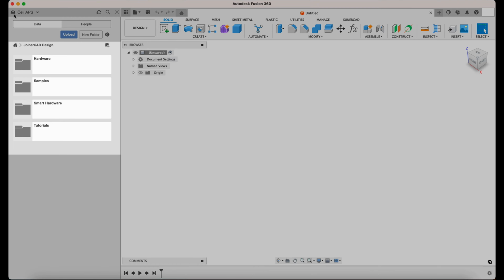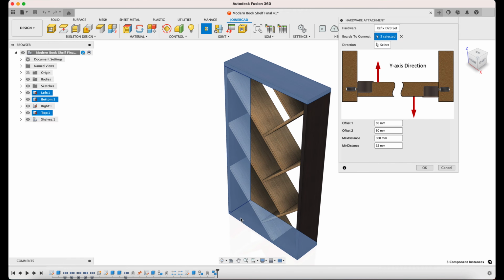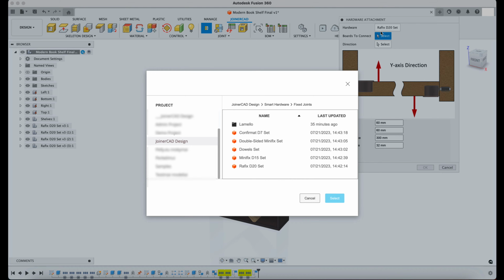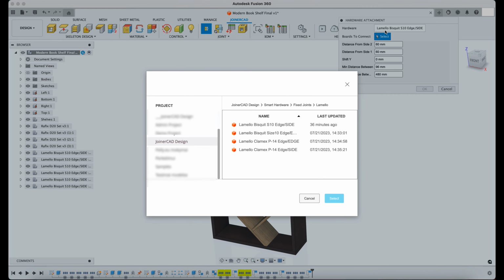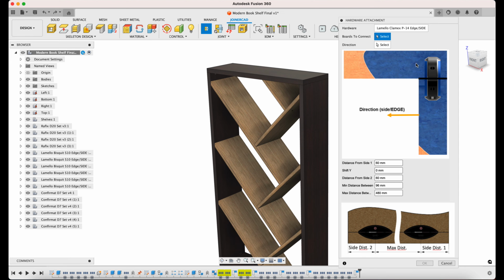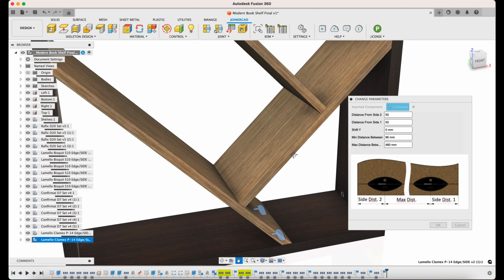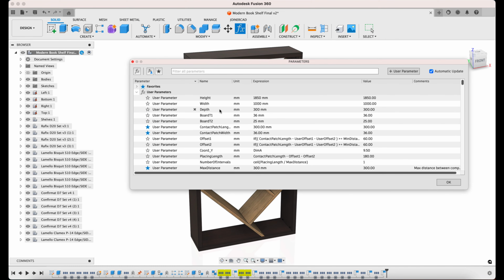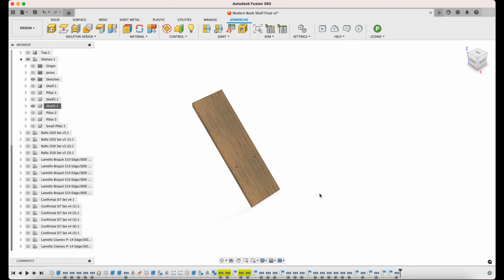1. Smart Hardware insertion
This video explains how to use Smart Hardware components in practical design.

0:00 Introduction
0:36 New Smart Hardware functionality
1:44 Rafix20 component insertion
3:24 Lamello Biscuit connection component insertion
7:30 Changing Parameters for the Inserted component
8:54 Hardware Refresh after geometry changes
10:10 Sculpt operation